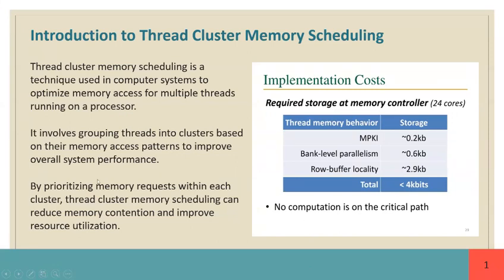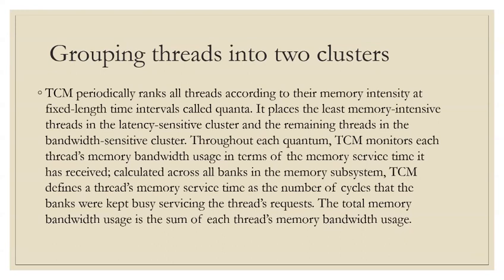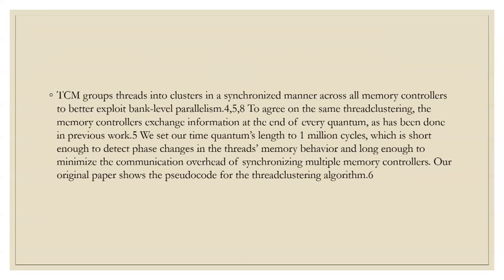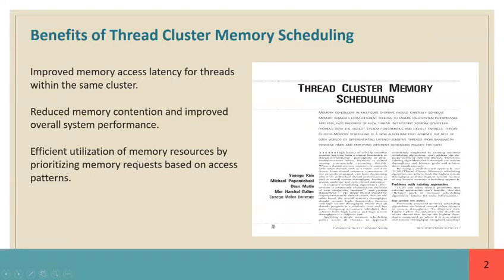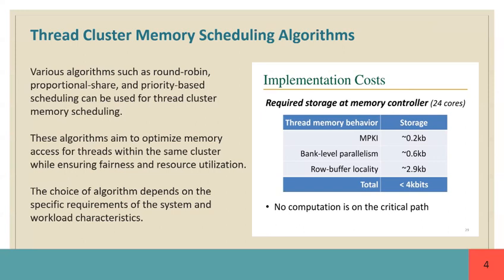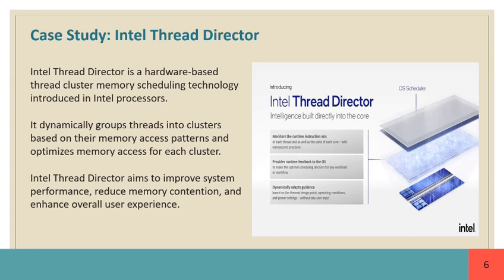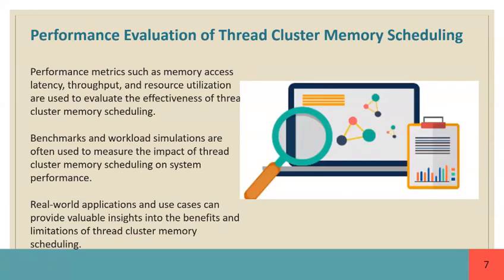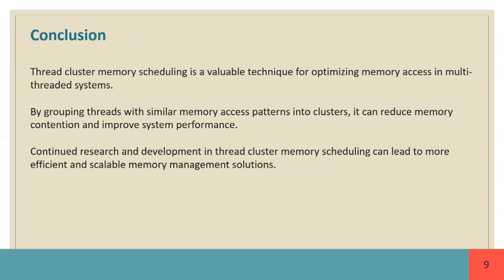May 24, 2024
Video from Pranu...